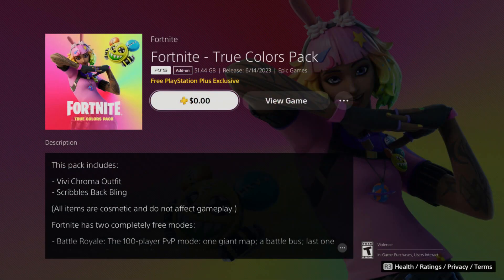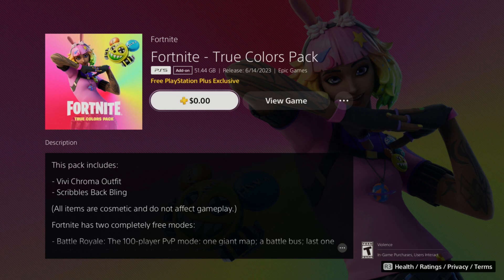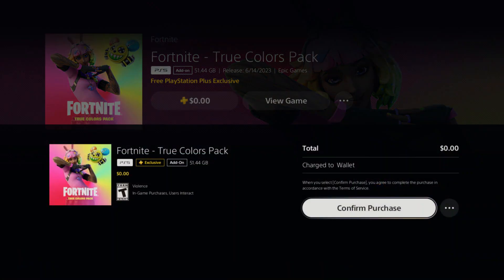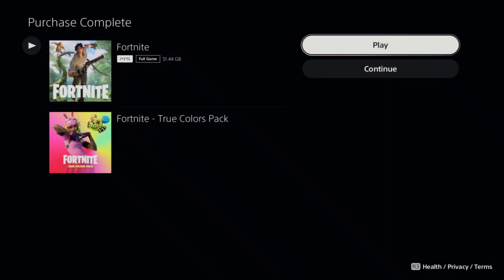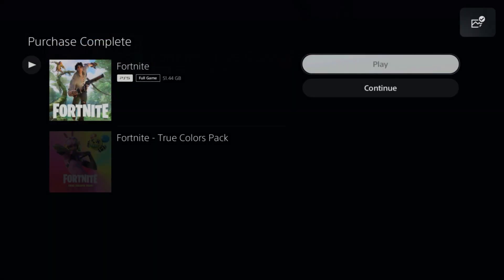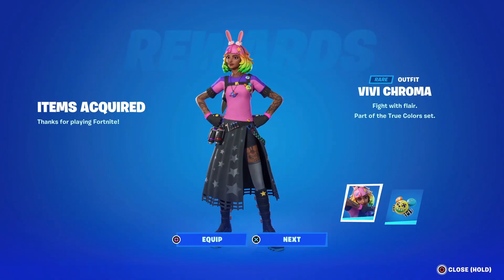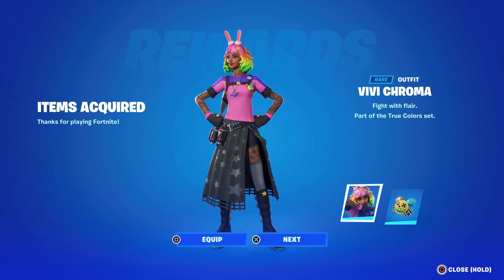How to Get True Colors PlayStation Plus Celebration Pack for FREE in Fortnite!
How to Get How to Get PS Plus June 2023 Skin Bundle

HOW TO GET GIFTED ? Join the FORTNITE LIVE STREAMS and You get +2 Point as a NEW Subscribe & +1 point for each stream you comments in LIVE. get the most point to get gifted at 25k Subs.there is no other way.

CAN I HAVE VBUCKS INSTED ? - NO I don't have a retailer

Goku black outfit
Ki- Scythe
Ki-Sword

Youtubers & Links

Music

Gear & Equipment